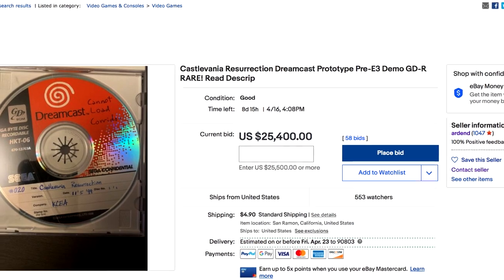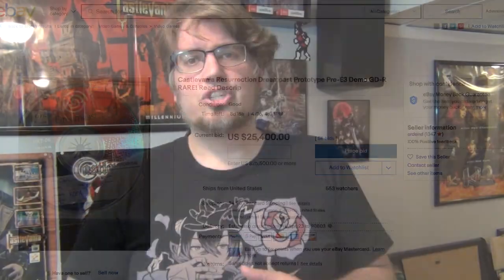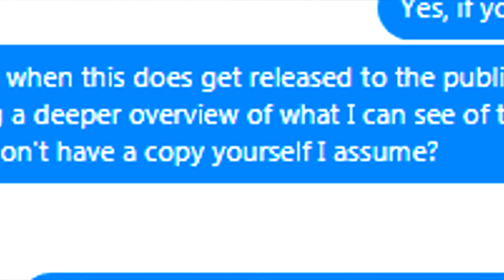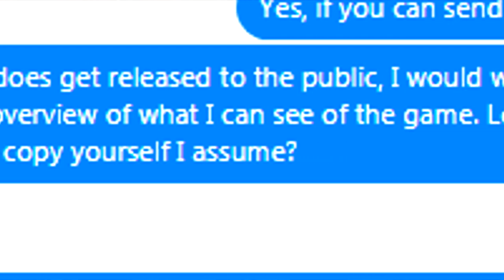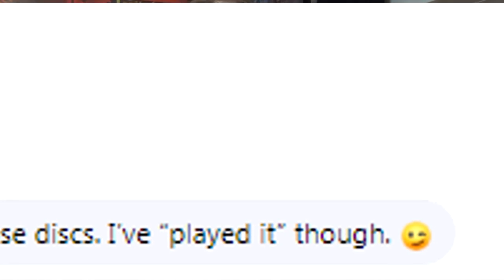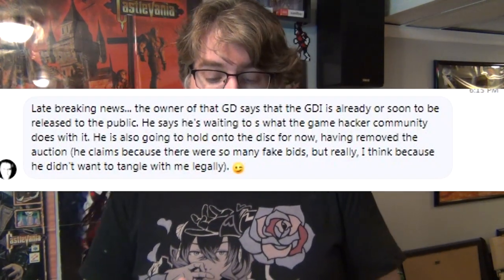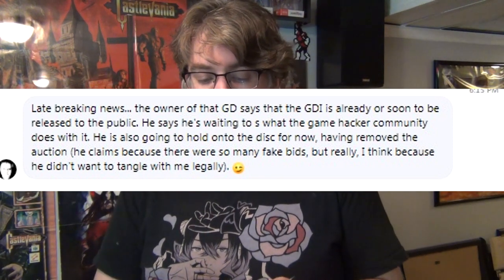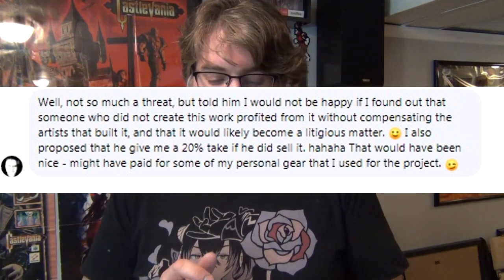WHERE DID THE CASTLEVANIA RESURRECTION DEMO GO?! SOME ANSWERS...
I was following the news all week regarding the Castlevania Resurrection alpha build demo releasing to the public via video form. But I wanted to wait for the right opportunity to discuss it and after having a chat with the composer of the game, Mark Lindsey, I have some juicy info as to why the ebay listing for this disappeared.

(UPDATE! I reached out to the composer again AND the seller of the disc and got some further information regarding not only the demo itself but also clarification for things in this video.

Here's my retrospective of Sonia Belmont's Legacy. Dude, You Haven't Played This Game?! The Legacy of Sonia Belmont

Please consider sharing this video on your social media; I'd really appreciate it because I want as many fellow Castlevania fans to see what happened to the ebay listing who have been following this news story.

It directly goes back to the fans (depending on your tier) and includes monthly director's commentary on past reviews, at least two updates a month on what's happening with upcoming reviews, behind the scenes photos and images, title cards,etc as well as allowing me to pay for props/costumes and other things that make the reviews extra special.